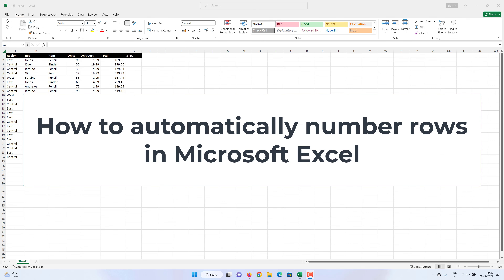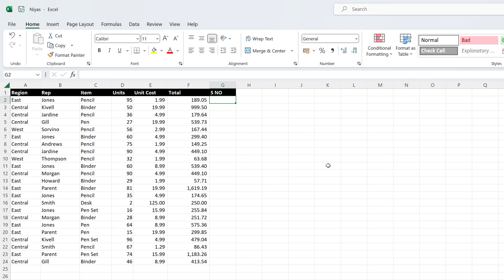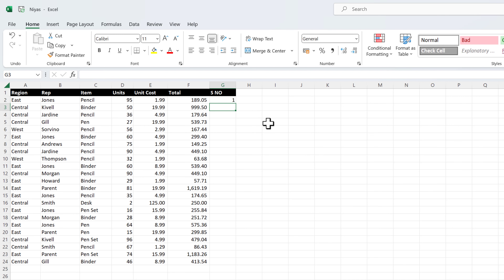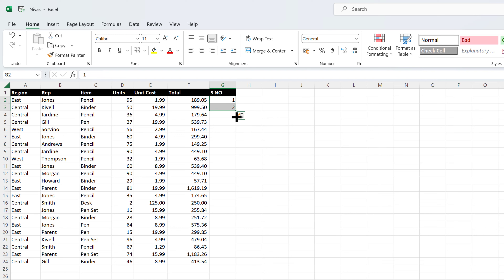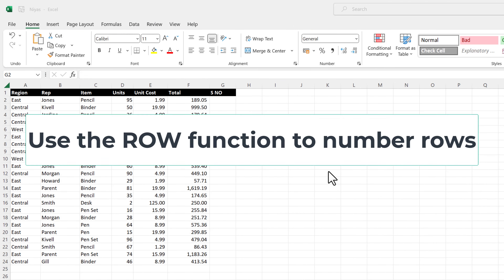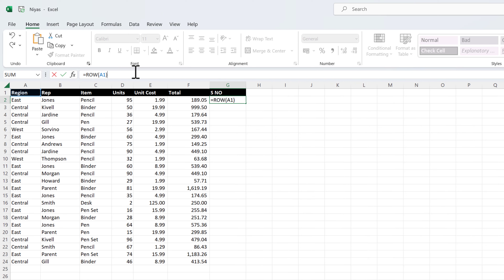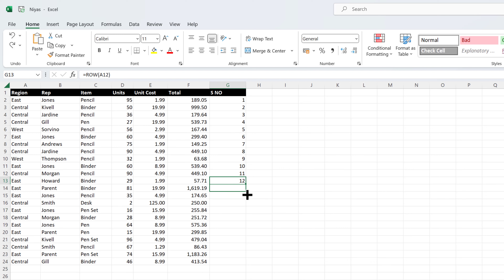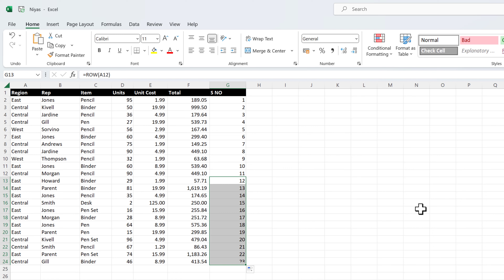How to Automatically Add Number in Rows in Microsoft Excel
How to automatically number rows in Excel for Microsoft 365 Excel 2021 Excel 2019 Excel 2016 Excel 2013 Excel 2010 Excel 2007.

Unlike other Microsoft Office programs, Microsoft Excel does not provide a button to number data automatically. But, you can easily add sequential numbers to rows of data. in this video, we will show you two ways to add numbers automatically in rows in Microsoft Excel.

First Method.
Select the first cell in the range that you want to fill.
Type the starting value for the series. One
Type a value in the next cell to establish a pattern. two
Select the cells that contain the starting values.
Drag the Fill handle across the range that you want to fill.

Please These numbers are not automatically updated when you add, move, or remove rows. You can manually update the sequential numbering by selecting two numbers that are in the right sequence, and then dragging the fill handle to the end of the numbered range.

Second Method. Use the ROW function to number rows
In the first cell of the range that you want to number, type =ROW(A1).
The ROW function returns the number of the row that you reference. For example, =ROW(A1) returns the number 1.
These numbers are updated when you sort them with your data. The sequence may be interrupted if you add, move, or delete rows. You can manually update the numbering by selecting two numbers that are in the right sequence, and then dragging the fill handle to the end of the numbered range.